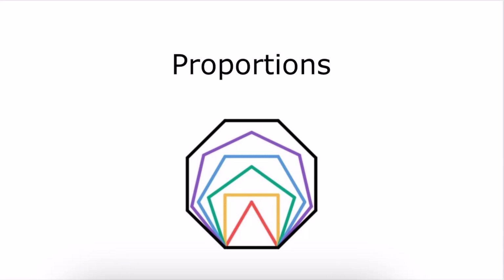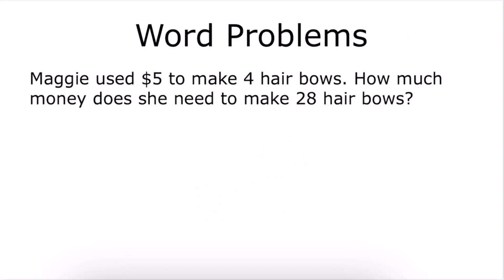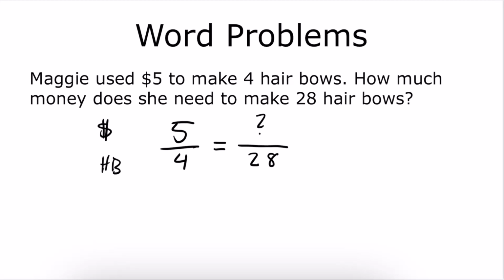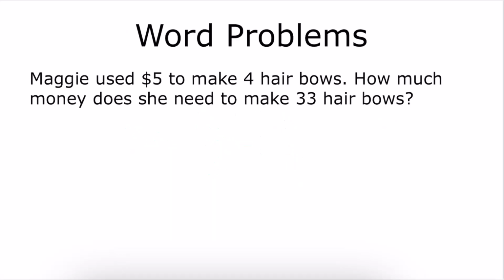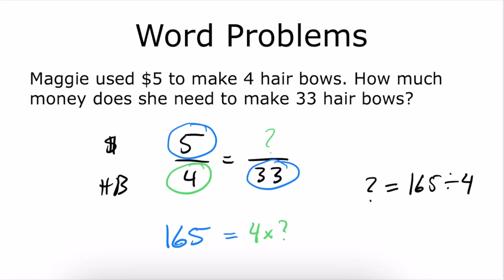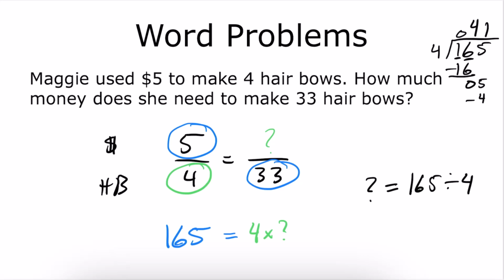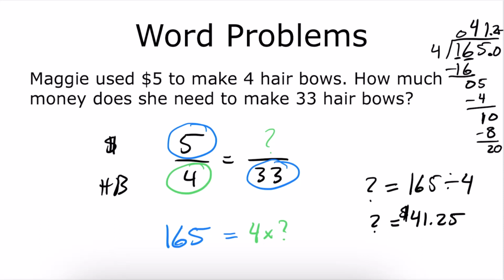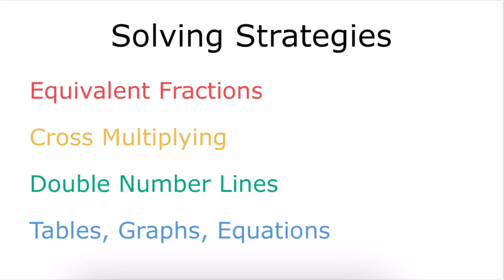EDPD 5452 - 6.3 Proportions